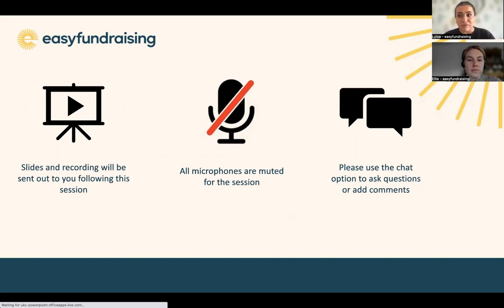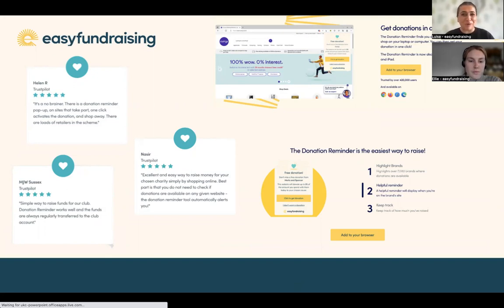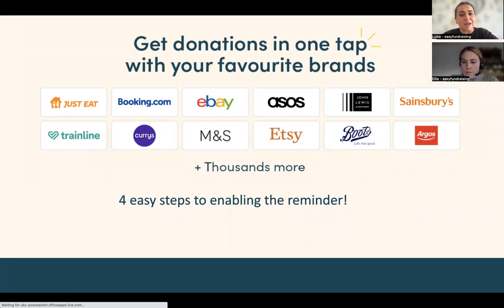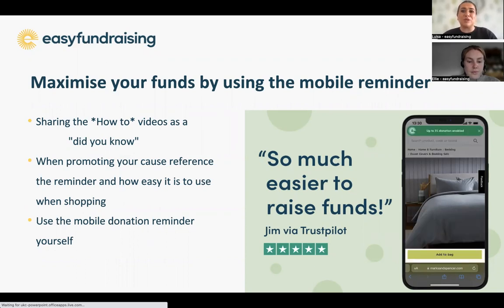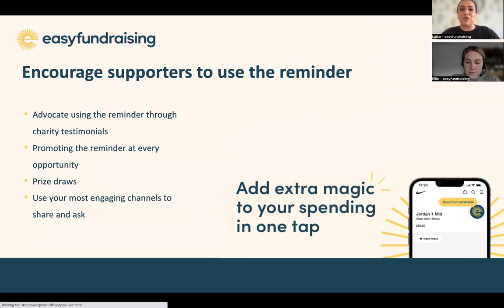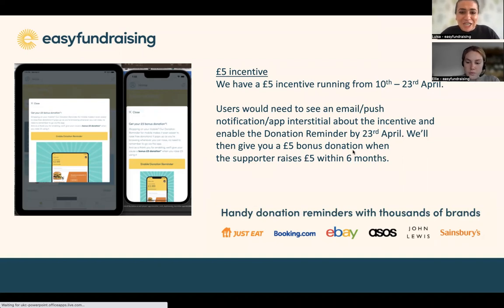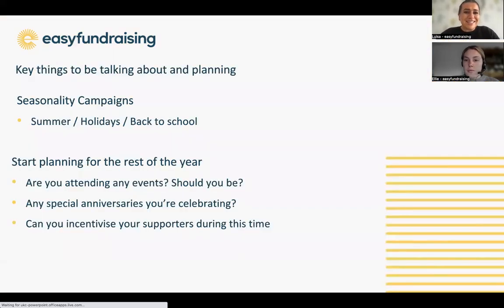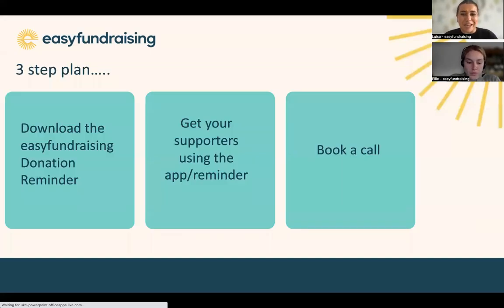How to Maximise your fundraising with the easyfundraising Donation Reminder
Learn now the easyfundraising donation reminder is the best way for your and your supporters to raise From how to get your supporters to use the Donation Reminder, how to use the Donation Reminder to maximise your funds and if you’ve not got it yet, how to install the Donation Reminder.